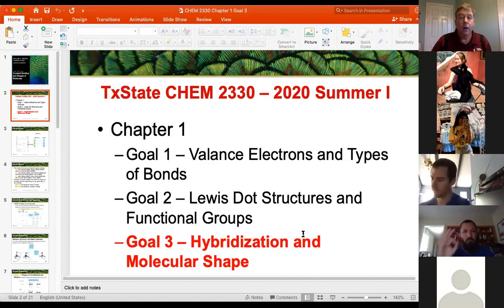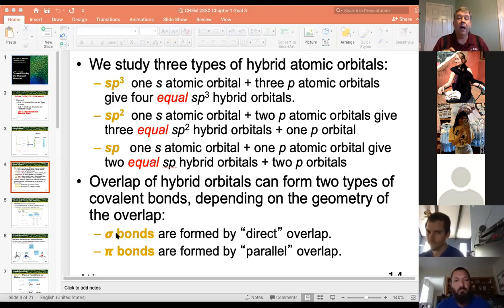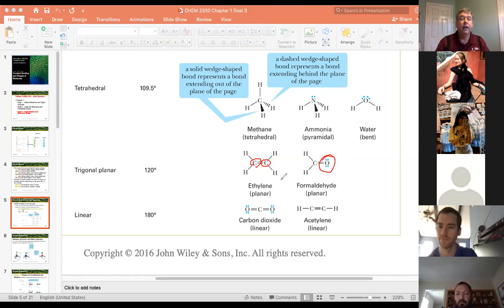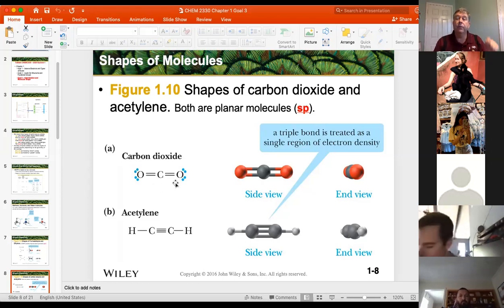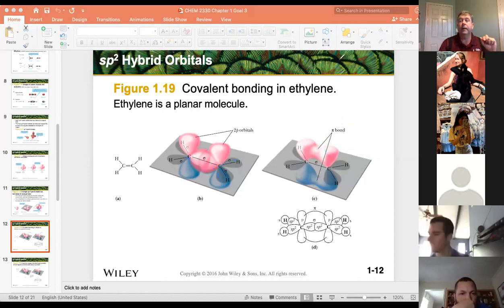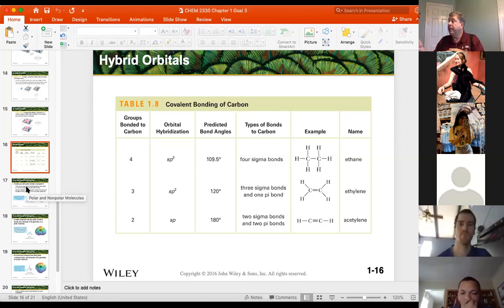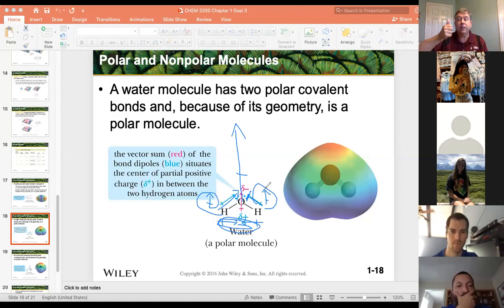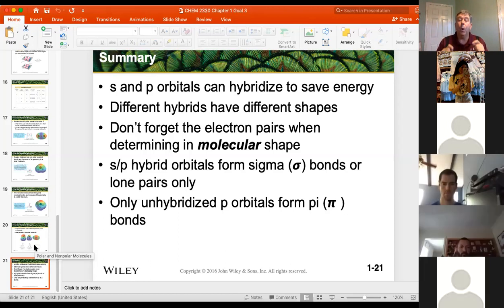CHEM 2330 SI June 2 B